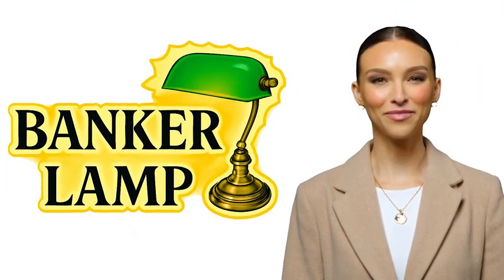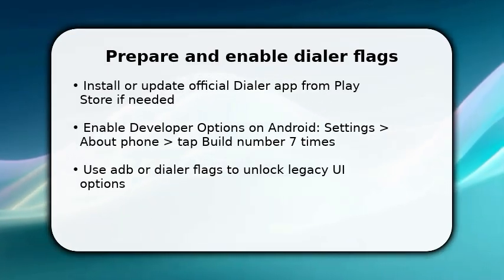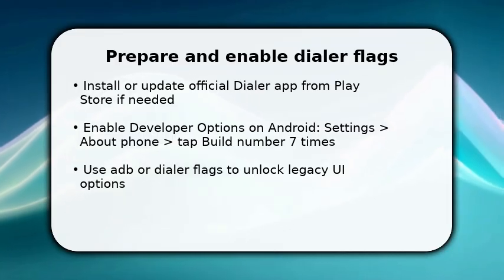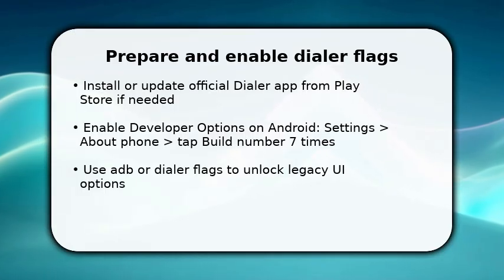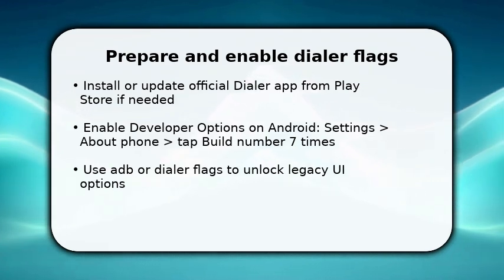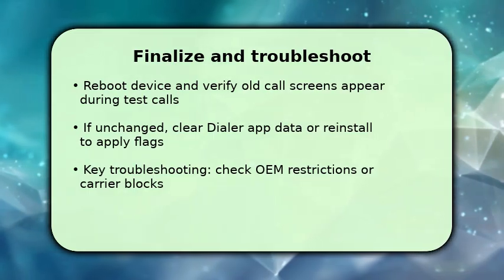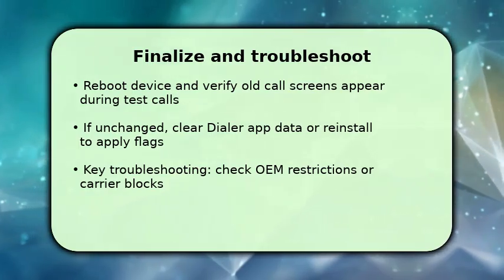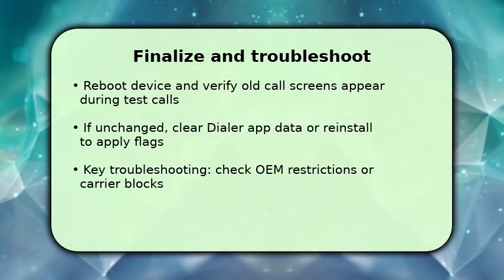How to Get Old Call Settings on Android (only Way)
Discover the ultimate guide on restoring your Android device's old call settings. This video takes you through a step-by extricate process, ensuring that even if it seems like there are no other ways left to revert back, we have covered all bases for those in need of assistance.

restore old call settings, Android device troubleshooting, revert phone configuration, call history retrieval, old contacts restoration